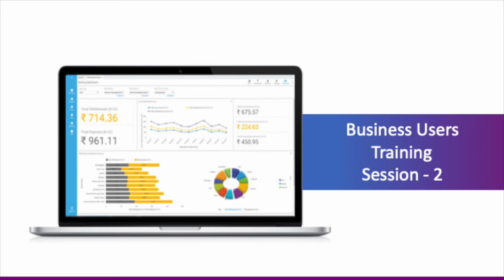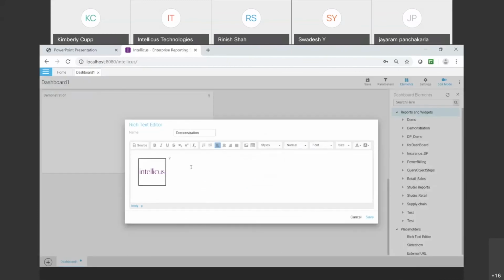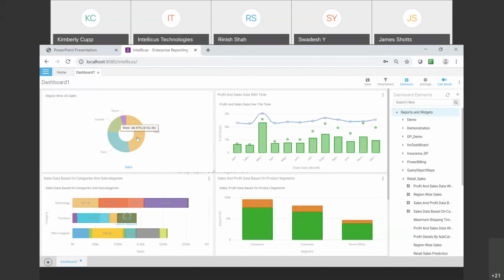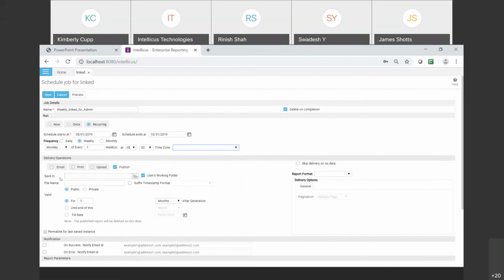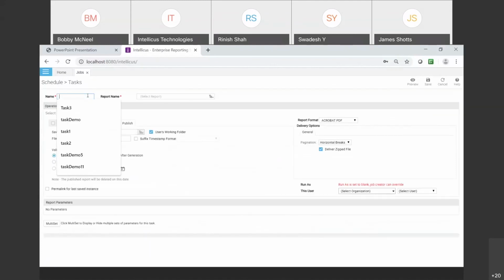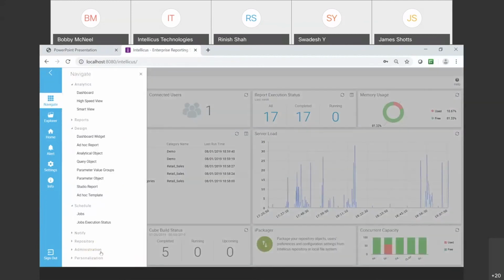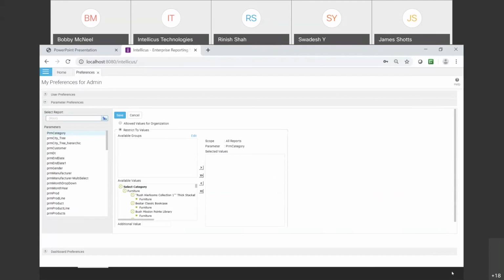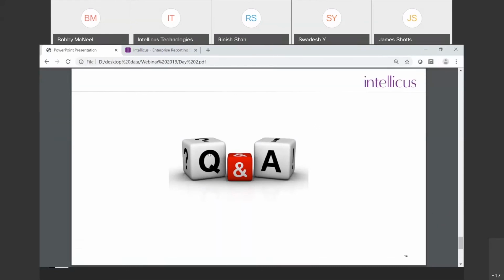Intellicus Business User Training - Session 2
Session 2 of the Intellicus Business User Training by Divya and Swadesh. This session covers Dashboards, Scheduling and Bursting, Portal Preferences and Private Reports.